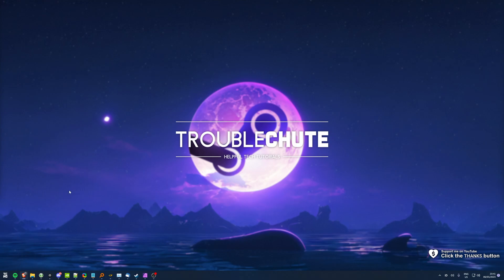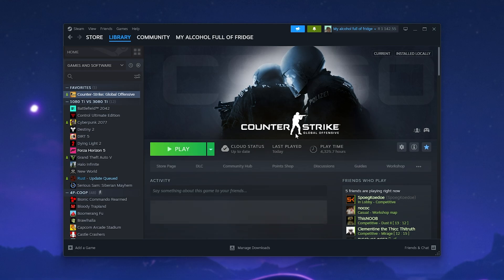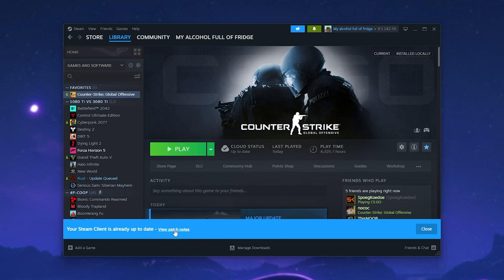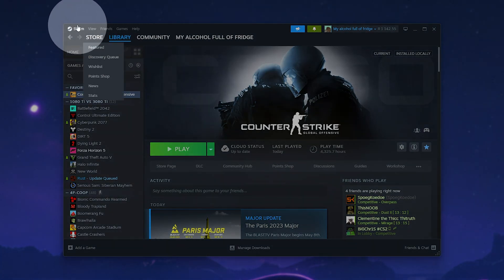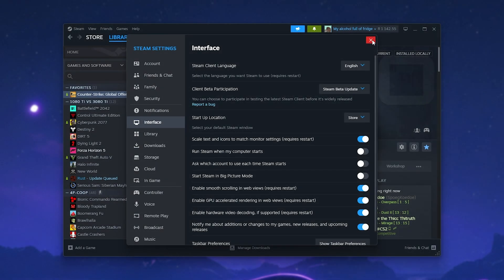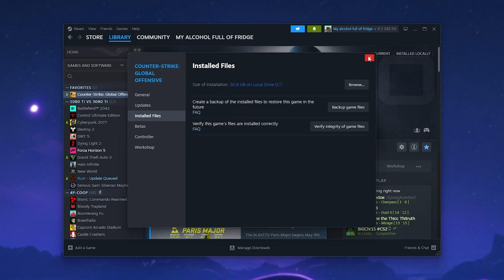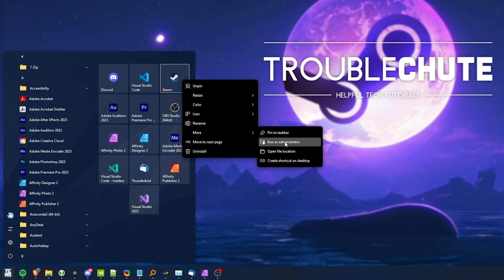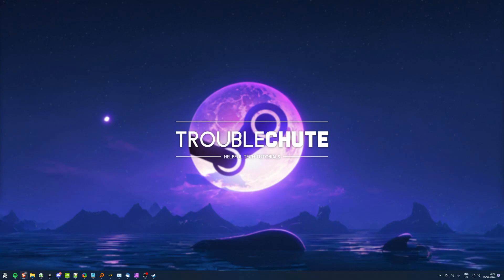Fix Steam Must be Running | UPDATED | Error | Easy Guide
If you're trying to play any Steam game and getting a "Steam must be running" error, this video is for you. It runs through the simplest solutions to this issue. You should be able to get back into your game shortly. This video shows you how to do that. It's super simple, and quick to do. This guide is updated for the latest Steam Client UI - Currently in beta at time of posting this, but will be rolled out to everyone soon!

Timestamps:
0:00 - Intro/Explanation
0:15 - Launch games directly from Steam
0:33 - Reboot
0:43 - Steam Update check
1:02 - Join or Leave the Steam Client Beta
1:50 - Verify game files
2:13 - Run Steam as Admin